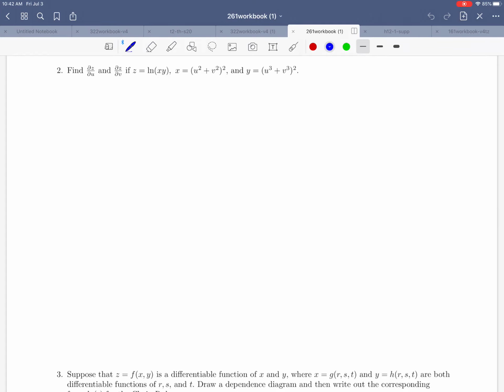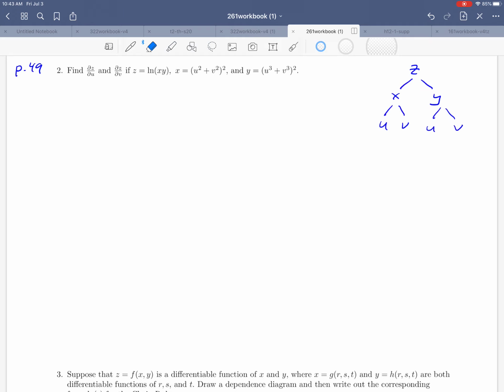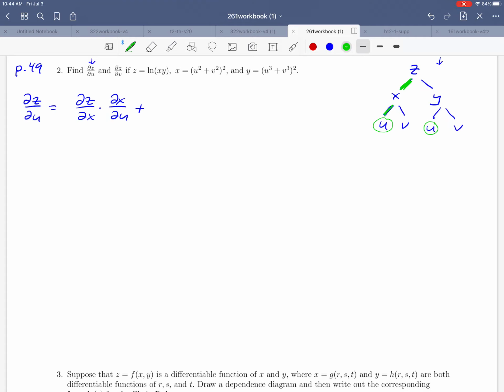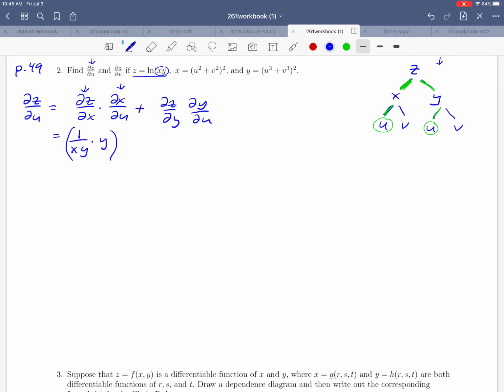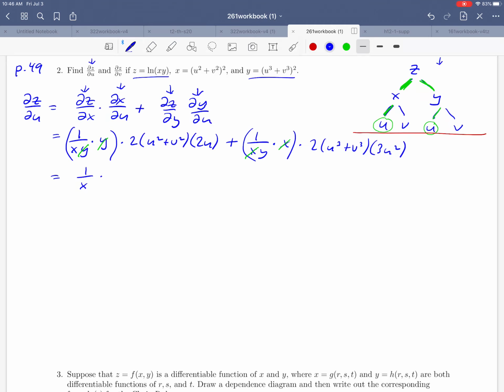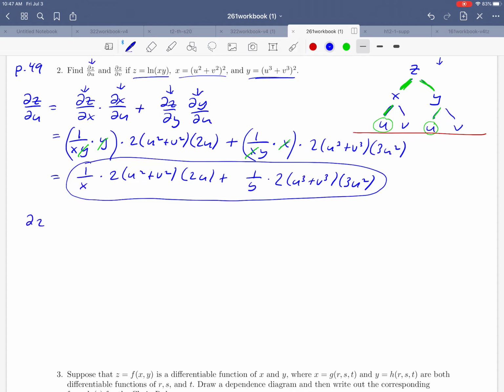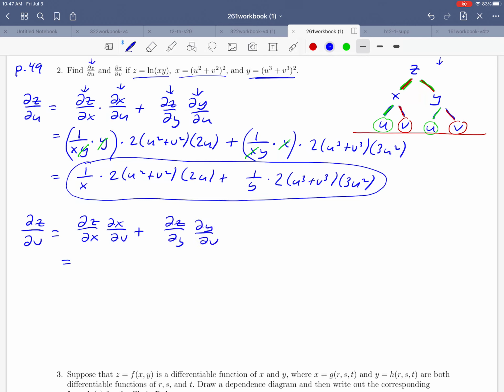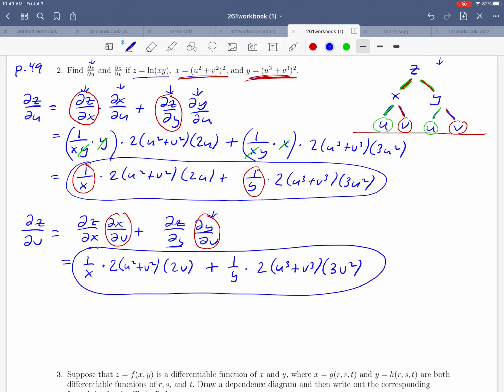Math 261 Section 14.6 Exercise 2